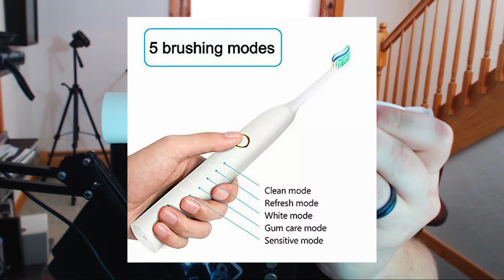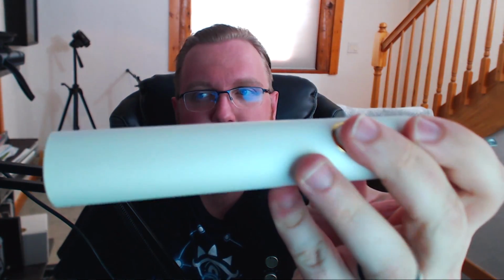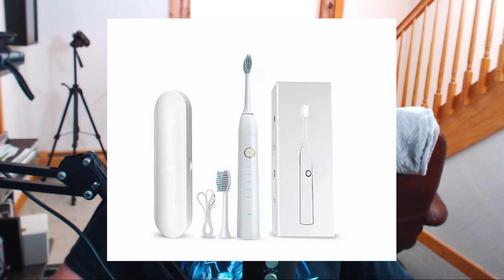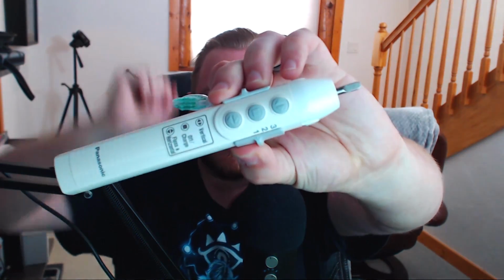GZH Toothbrush Review: $14.99 cheap sonicare electric toothbrush alternative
Product review of the GZH Electric Toothbrush. A cheap and powerful alternative to the Sonicare & Oral-B Electric Toothbrushes.

This sonic, electric toothbrush packs the same great features as popular name-brand products, without the price tag! it's only $14.99. super affordable. it's a cheap sonicare or oral-b alternative.

The sleek, IPX7 waterproof brush features five cleaning modes: Clean, Refresh, Whiten, Gum Care, and Sensitive, so you can use the mode that best suits your needs. The handle also features a 30-second timer that pulses to signal it's time to move to a different part of your mouth. While brushing, the head oscillates at a frequency of 30,000 cycles per minute - that's more than 7 times faster than a manual toothbrush and up to 10 times more plaque removal!